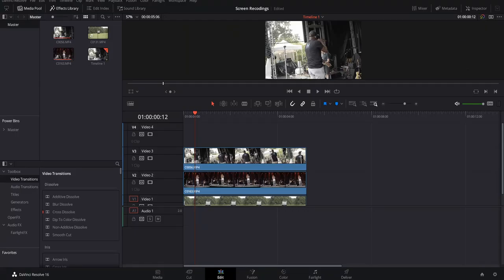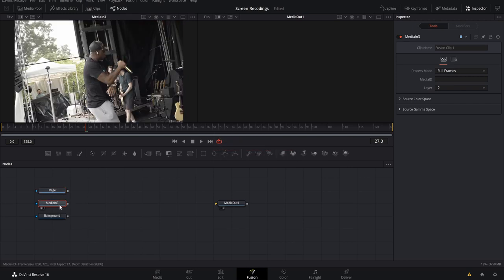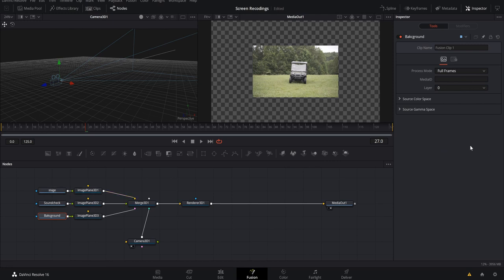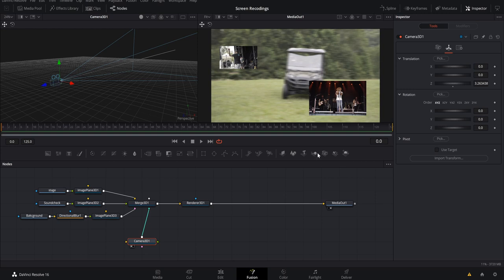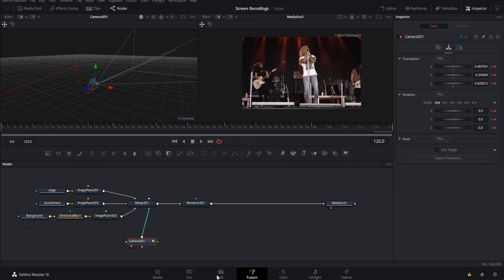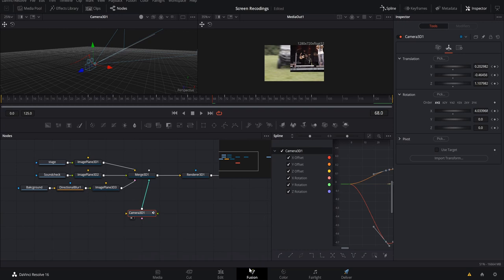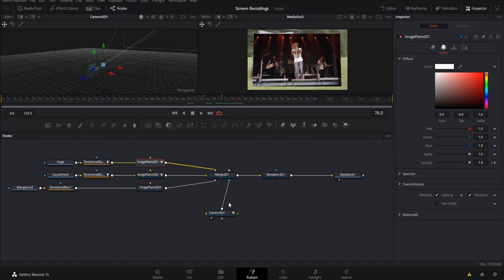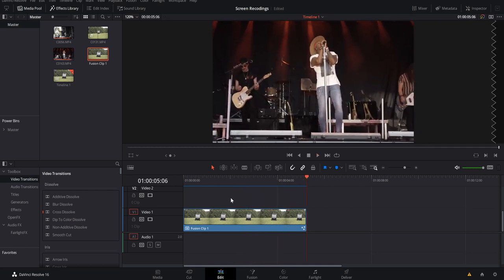3D CAMERA TRANSITIONS in DaVinci Resolve 16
3D CAMERA TRANSITIONS in DaVinci Resolve 16

Hey y'all in this video l show you how to use 3D cameras in DaVinci Resolve to get smooth camera transitions. With the techniques I show you in this you can get camera transitions even from static tri pod shots. I hope you all had a great 4th of July and are staying safe and healthy.

Gear Used:
Best Camera For Video and Photos
My Favorite Lens
My second Favorite Lens
My Third Favorite Lens
The Best Camera Backpack
Cheap High Quality Lights
Best Mics For Recording Audio
Best Stabilizer Money Can Buy
My Favorite Tripod
Best Light Under $100